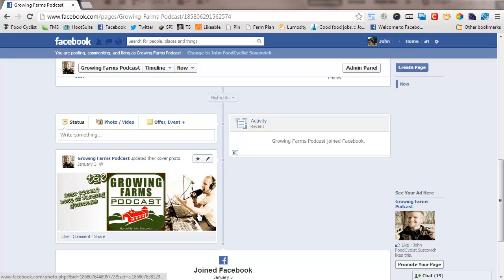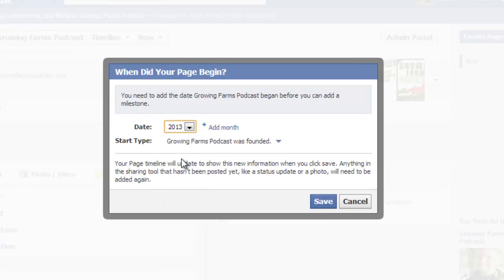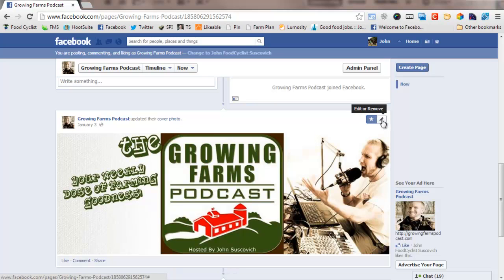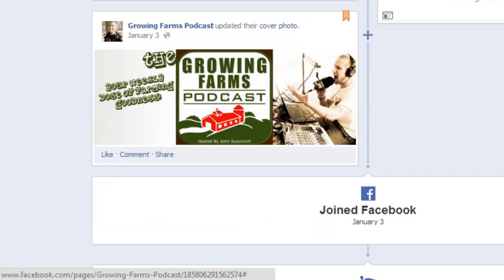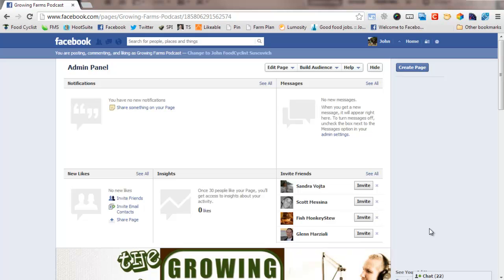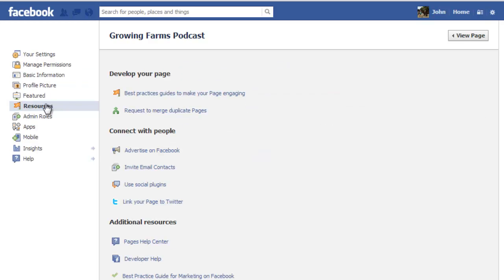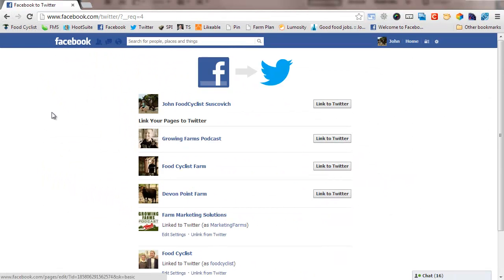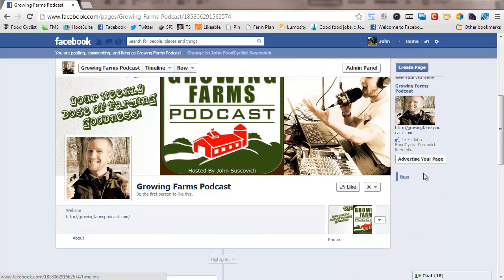Farm Marketing with Facebook (2 of 2)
This is the second video detailing how to get started with your farm on Facebook.